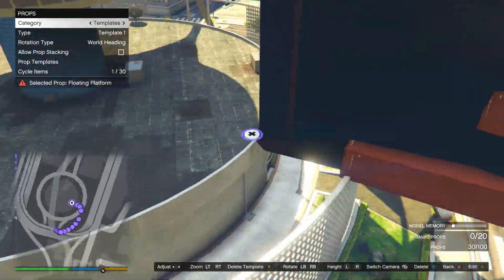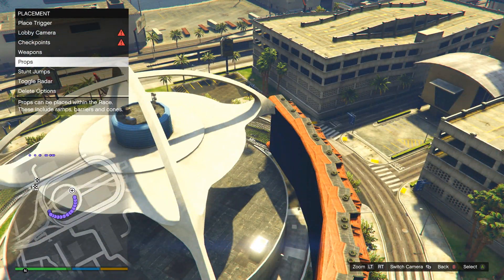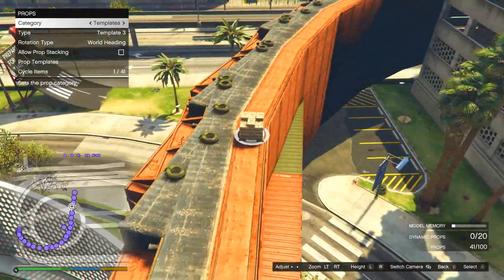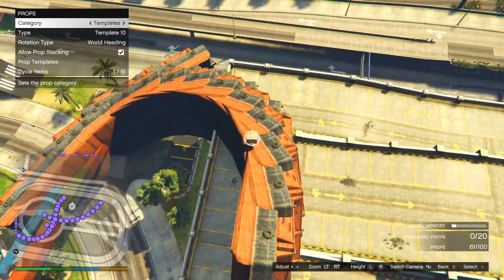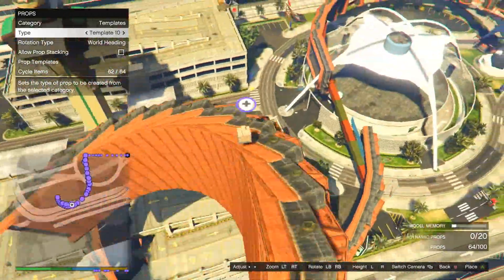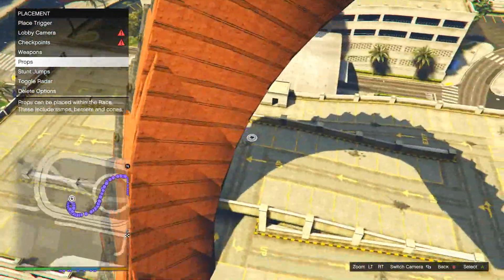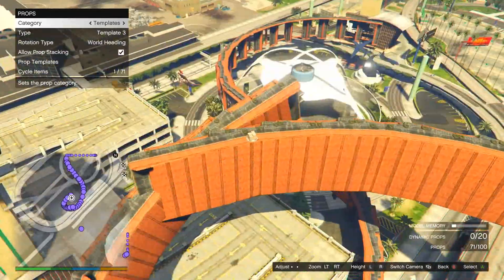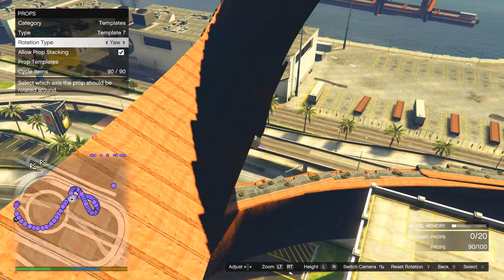GTA SpeedBuild - Screw the FMJ + Screw the Reaper - Finance And Felony Hangover !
so if finance and felony taught me one thing, its that i love my osiris! screw the fmj and screw the reaper

oh yeah,...  fuck donald trump